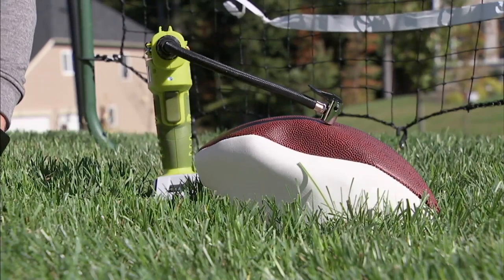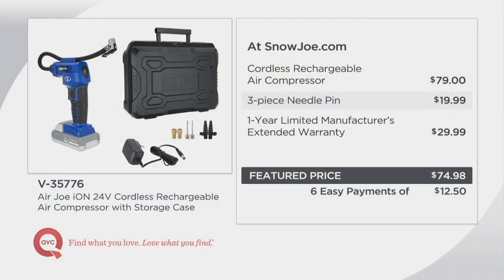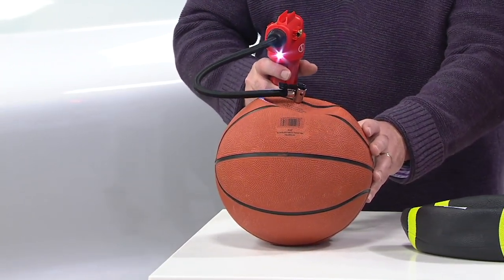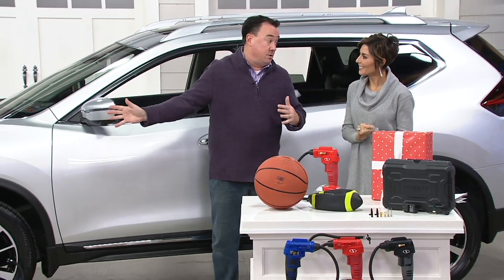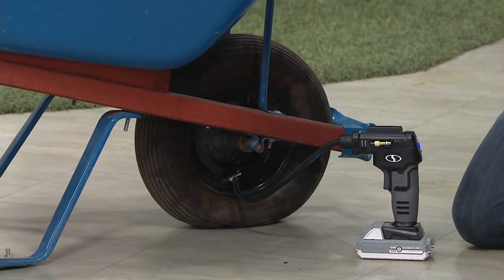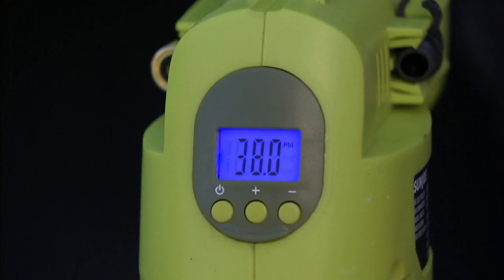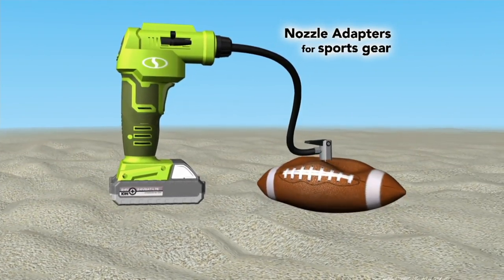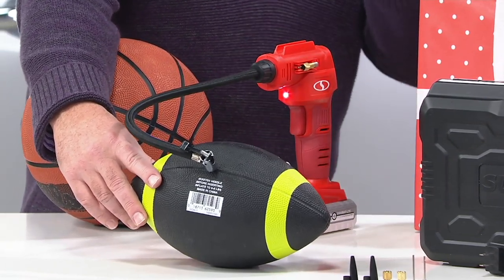Air Joe iON 24V Cordless Rechargeable Air Compressor w/ Storage Case on QVC